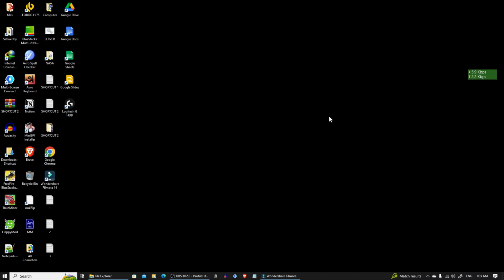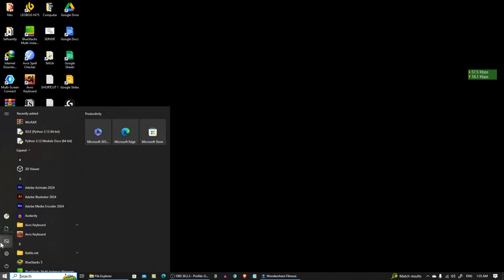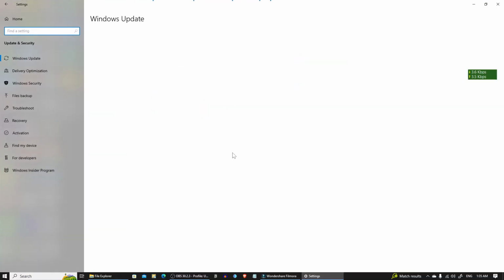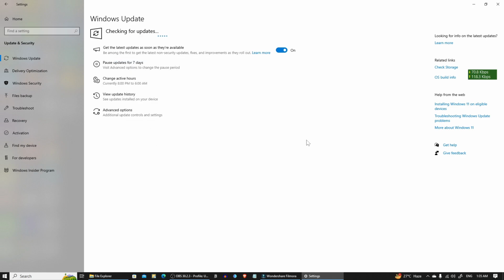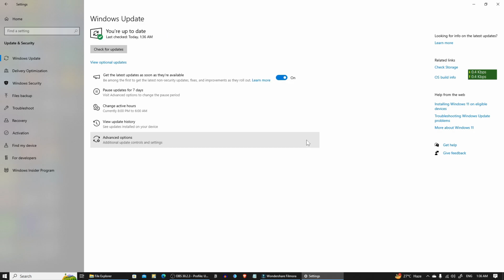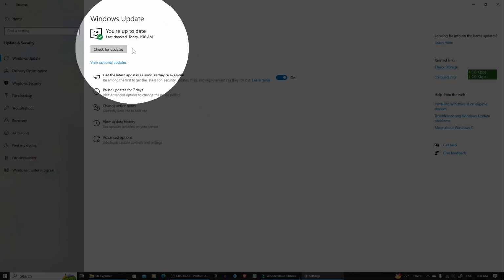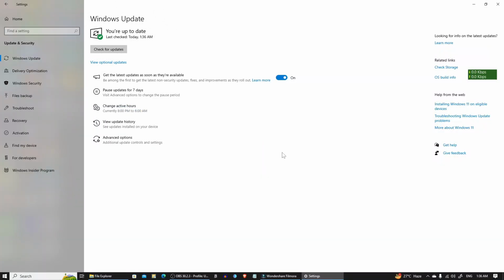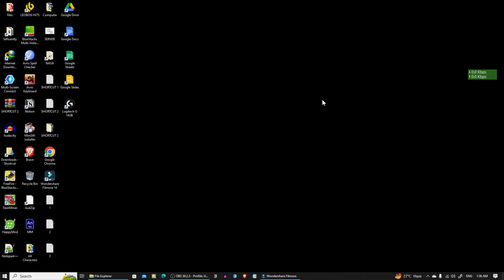How to Check for Windows Updates Manually - Full Guide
Learn how to check for Windows updates manually with this full guide. Keeping your Windows 10 or Windows 11 system updated helps ensure security, stability, and access to the latest features. This tutorial walks you through the steps to manually check for and install updates, keeping your computer running smoothly.